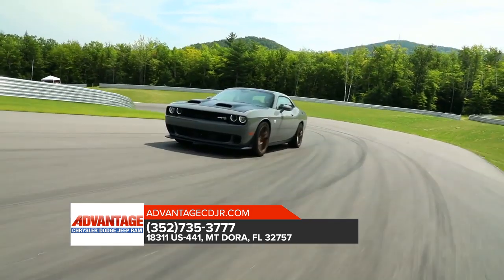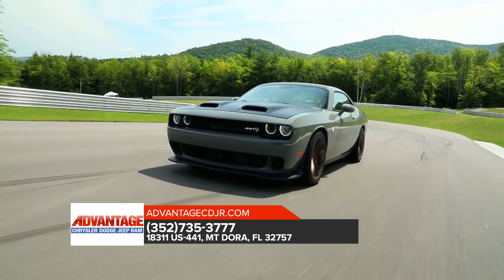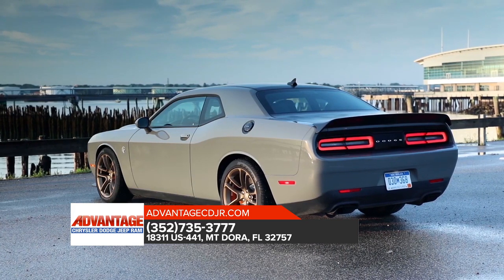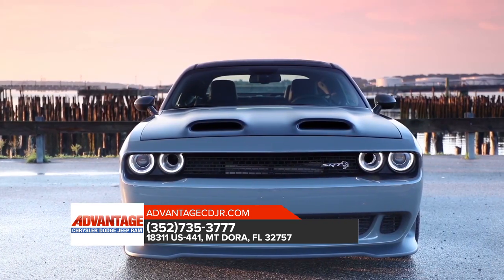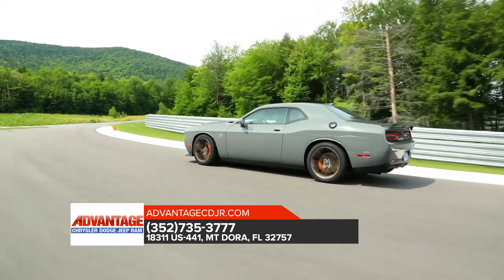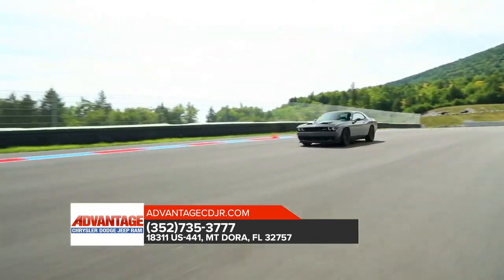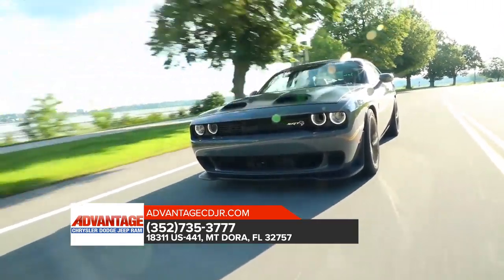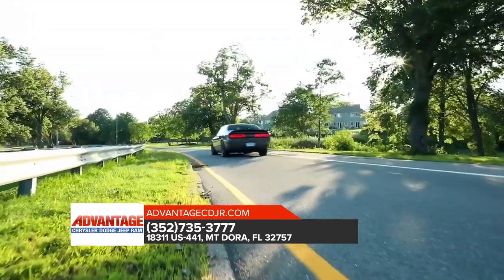2019 Dodge Challenger Leesburg FL | Dodge Challenger Dealership Leesburg FL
2019 Dodge Challenger

Looking for a great car buying experience in the Leesburg  FL area? Want a reliable Dodge? Come over to Advantage CDJR near Leesburg  FL. Our friendly staff is ready to help you drive away in the car that you deserve. Advantage CDJR has one of the most extensive Dodge inventory and selection to fit your budget and needs.  Our staff is a group of dedicated and trained experts when it comes to new or used Dodge. Come visit us out today and see why Advantage CDJR is the top Dodge dealership in the Leesburg  FL area today!